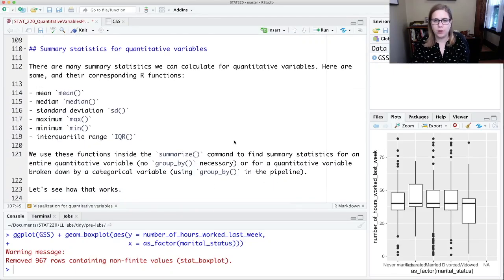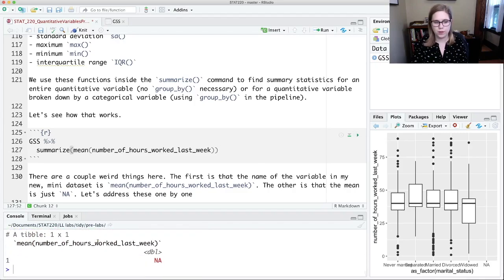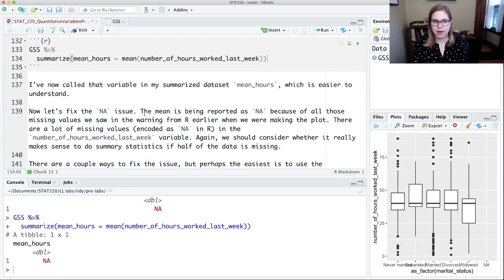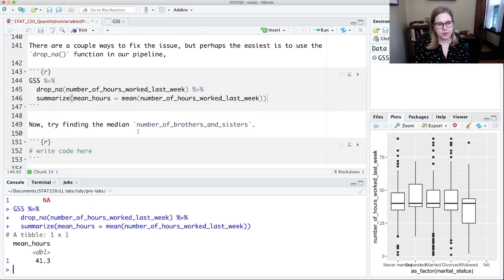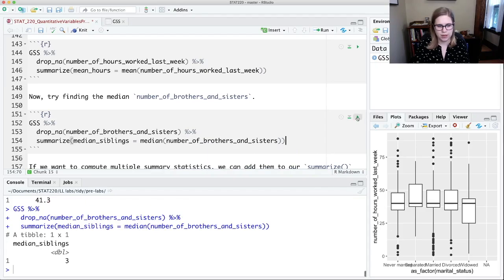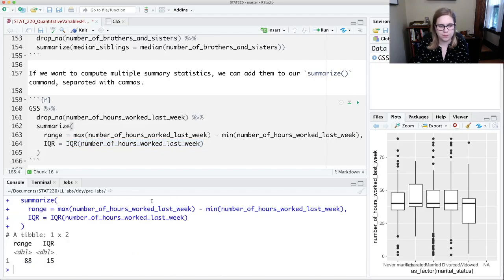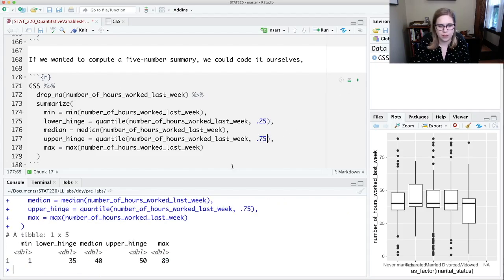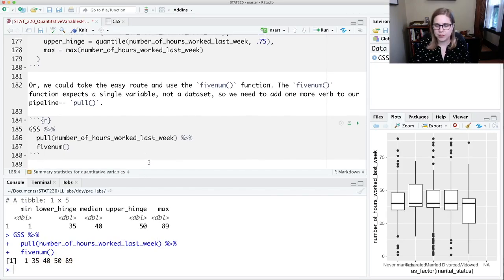Quantitative variables pre-lab (tidy) part 2/2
Exploratory data analysis for one quantitative variable, including summary statistics using mean(), median() within summary() calls, and drop_na() to remove NA values.